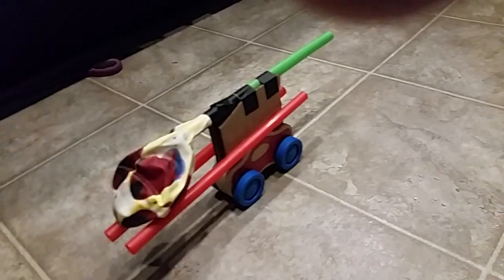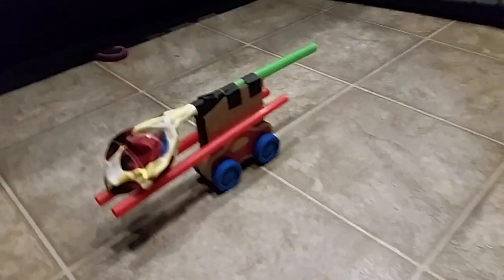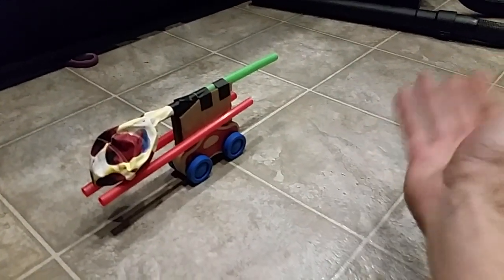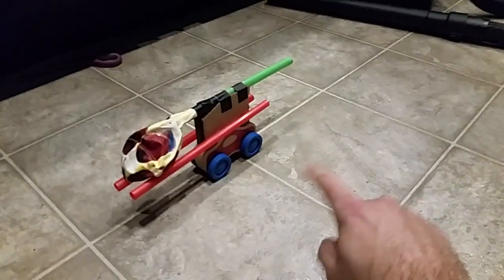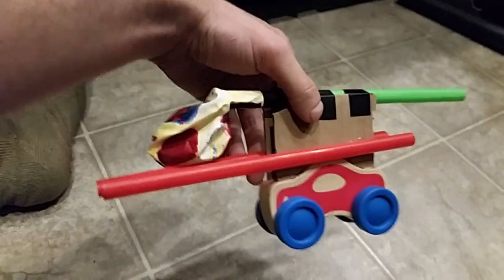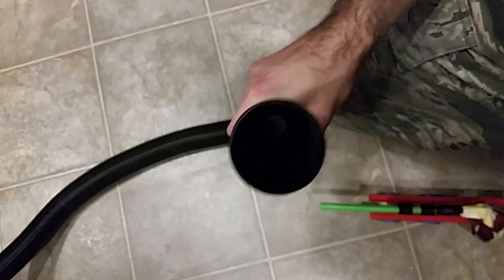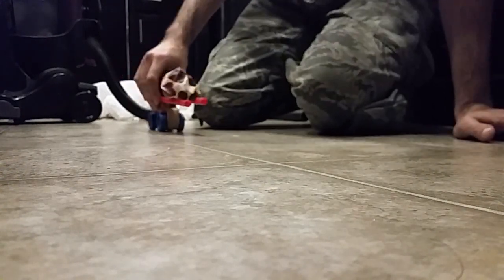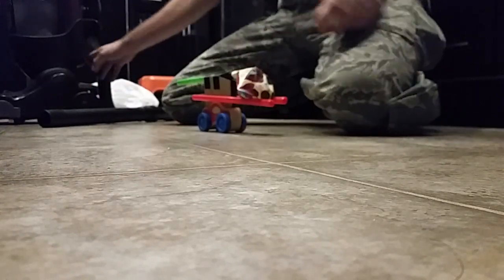Newton's Third Balloon car with vacuum behind it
This video was made for Andrew Corbell who was commenting on the first version of this test

He claimed my car only worked because the nozzle was angled toward the ground. I take that as a valid criticism and offered to remake the experiment with the nozzle leveled out.

I promised the video would be uncut and attempt to show everything so there are no mysteries of deception.

A balloon car or rocket works off of Newton's third by expelling mass causing an equal and opposite reaction that thrusts the vehicle forward. Even though the nozzle is put completely in a running vacuum hose it still launches just fine like normal. The vacuum hose air is travelling 75-95 mph based on an average vacuum flow of 80-100cfm of air flow through a 1.5in hose. The balloon air is definitely not going over 75mph especially since I am using a super wide straw.

Does it really make sense that air molecules would be able to push of of something going backwards faster than they can travel? Would you really believe that gun recoil (think of a tank gun or mortar shell), throwing a bowling ball making you go back, jumping out of a canoe and it goes back while you go forward, are all from pushing against air? Really? Think hard. if catching the thrown bowling ball makes a person get pushed back, does that mean you think it is somehow the air actually pushing them? A thrown mass has an opposite reaction and both launcher and launched feel the force.

Motion , physics , rocket , flat earth , space ,